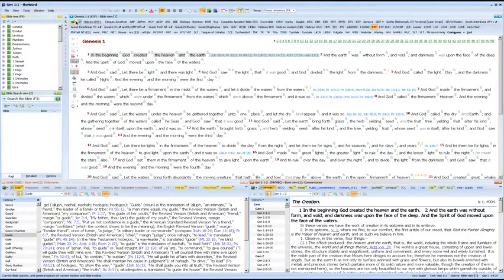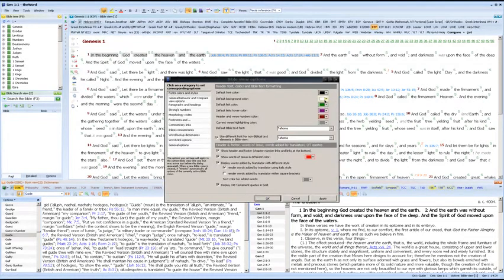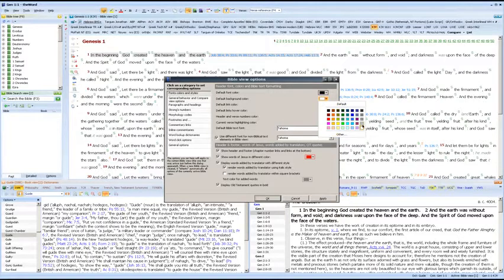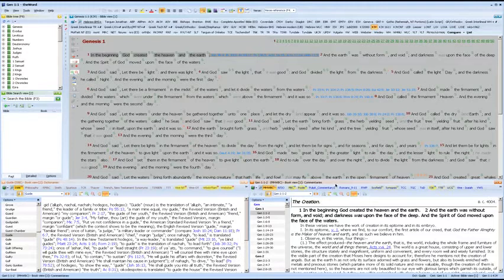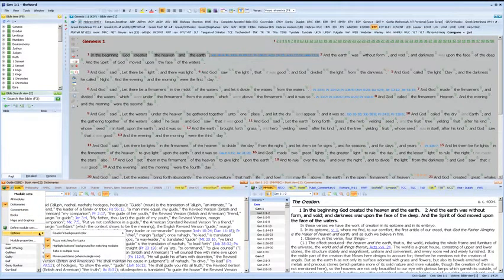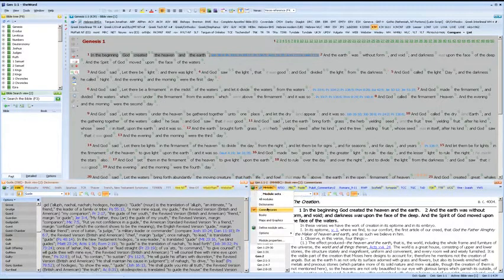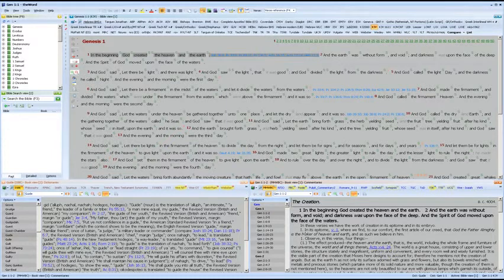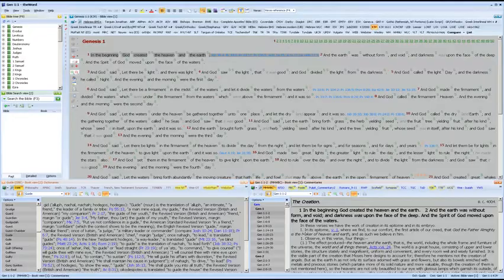Changing Window Background Colors in theWord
Learn how to change the window background colors in theWord Bible Software.  for modules and more training.

Dr. Douglas Hamp graduated from the Hebrew University of Jerusalem with an M.A. in the Hebrew Bible and Its World where he specialized in ancient languages including Biblical Hebrew and Greek his PhD in Biblical Studies from Louisiana Baptist University. He served at Calvary Chapel, Costa Mesa for six years, where he lectured and developed curriculum at the School of Ministry, Spanish School of Ministry and Calvary Chapel Bible College Graduate School. He is the author of numerous books, articles, & DVDs. His linguistic insights have made him a sought after speaker at conferences, national and international TV, radio, and internet programs in English and in Spanish. He is senior pastor of the Way Congregation in Denver, CO.

Video Title: The Way Wednesdays Virtual Midrash | Miketz At the End Of Kislev 30 Gen  41– 44 17 | Dr Douglas Hamp
Created by: Dr Douglas Hamp